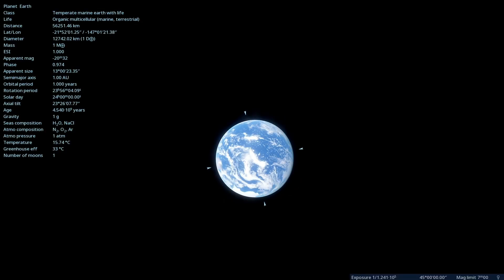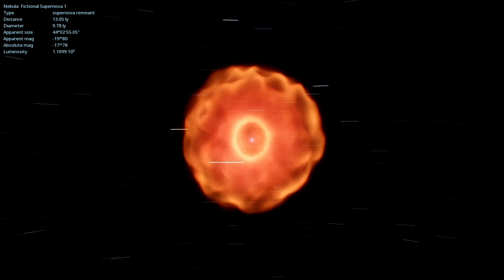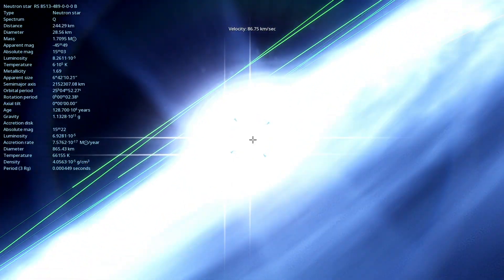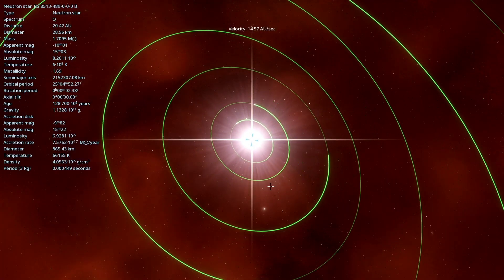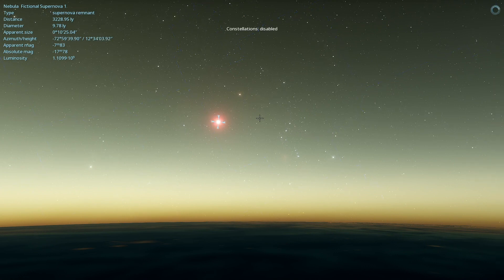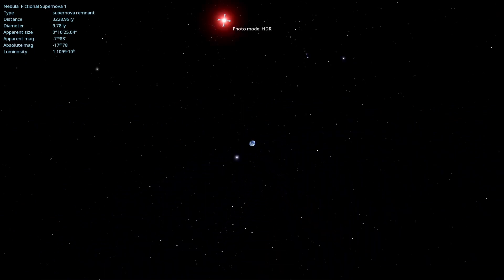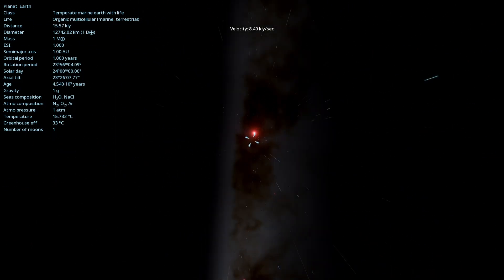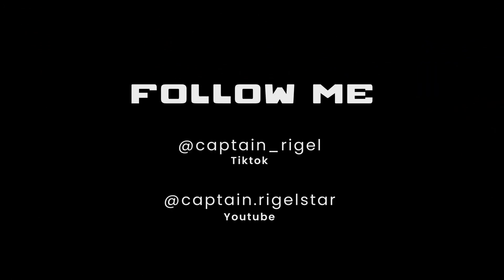Supernova Brighter Than A Galaxy - SpaceEngine 0.990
Hey there! Today, I'm going to show you how bright a supernova explosion is when viewed from Earth in Space Engine. We're also going to compare it's brightness compared to the galaxy. Enjoy!